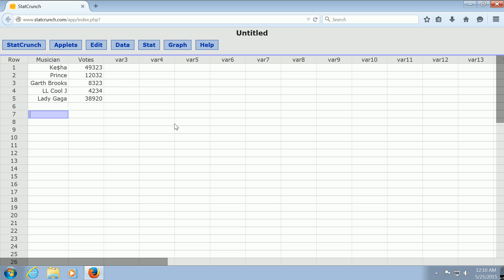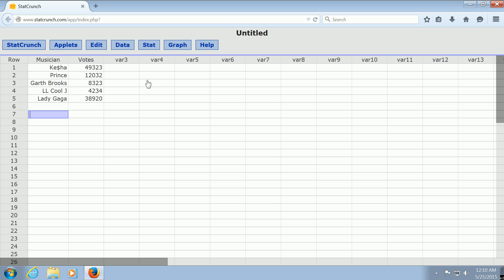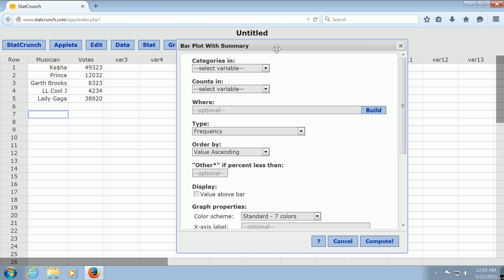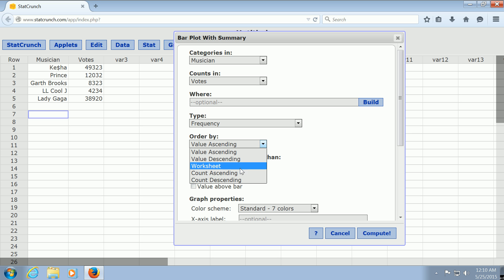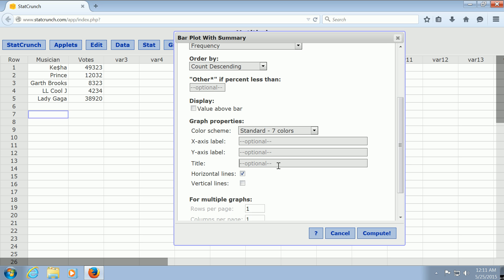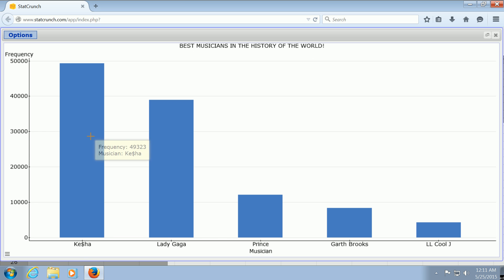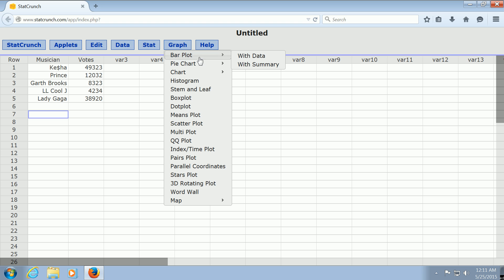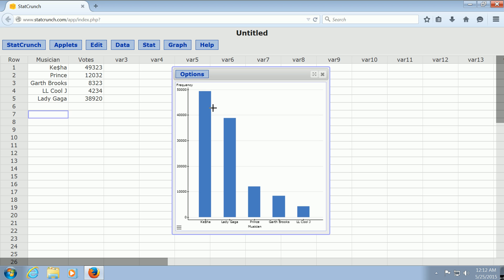How to Create a Pareto Chart in StatCrunch